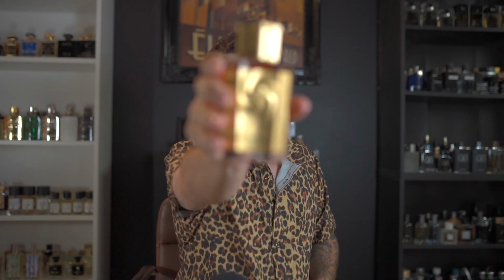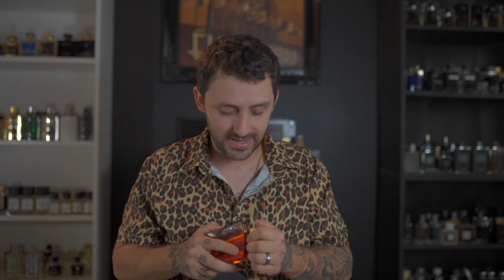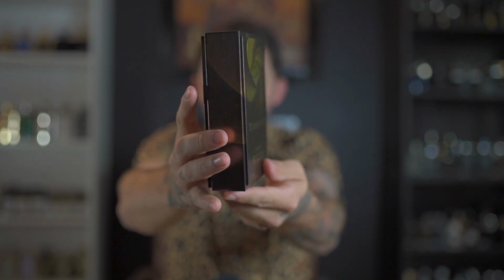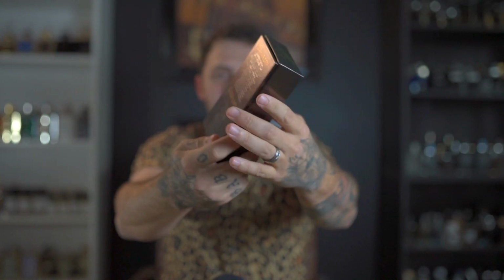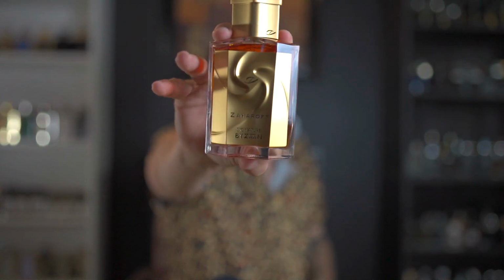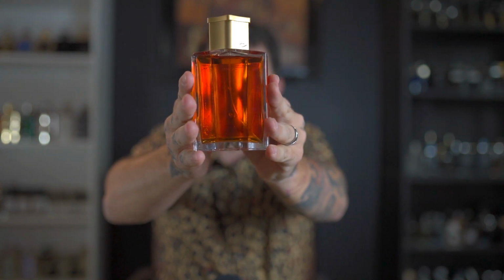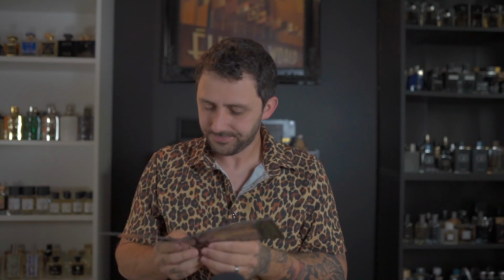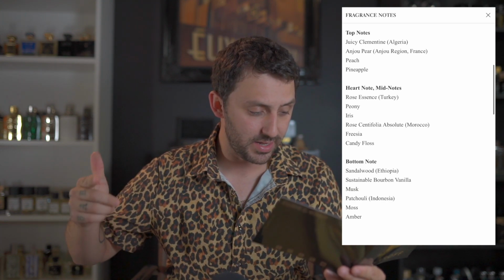Zaharoff Signature Byzāān / New Release From Zaharoff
Thanks fragrance family for stopping by, I hope that you enjoyed the video!

Link tree
Channels mentioned

Code FRAG10

Barrett Fragrance

Benigna Parfums

711 E MERAMEC LN
NIXA, MO 65714